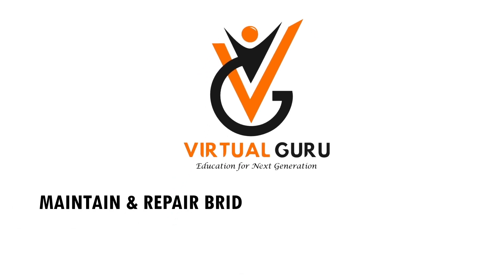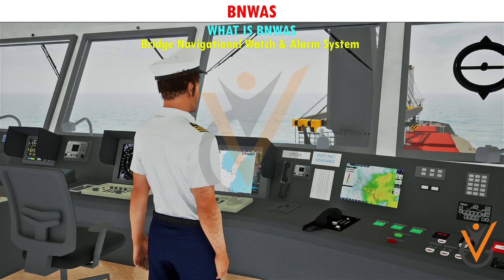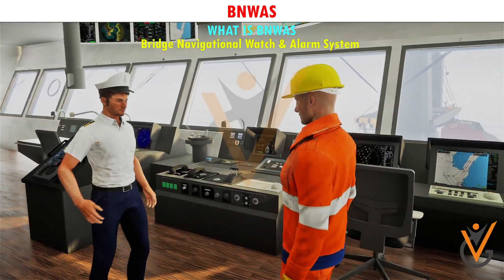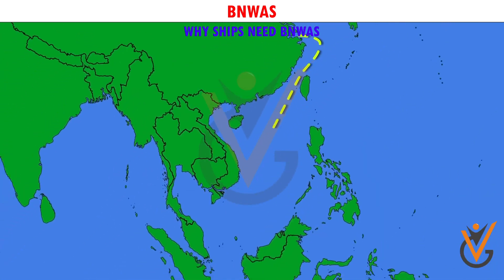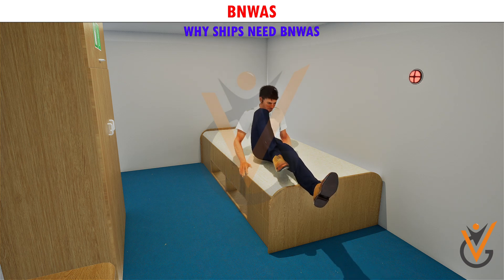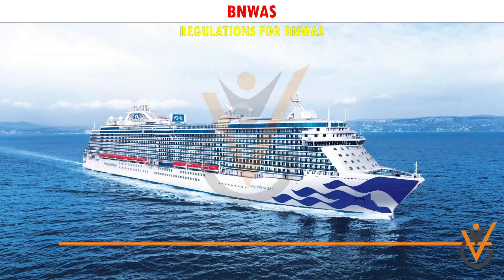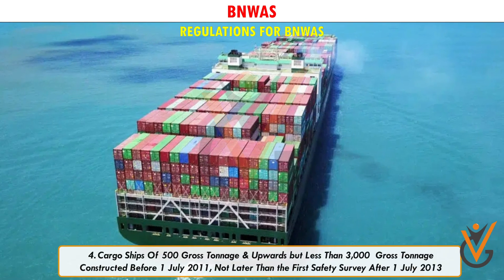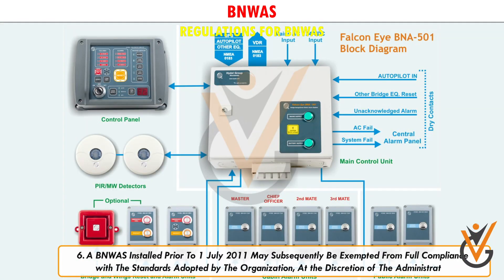Maintain & Repair Bridge Navigation Equipment & Ships Communication Systems | BNWAS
Course Name : Maintain & Repair Bridge Navigation Equipment & Ships Communication
Topic Name : UMS Operation - BNWAS, Dead Man's Alarm & Watch Keeper Alarms Systems (Bridge Navigational Watch Alarm System)